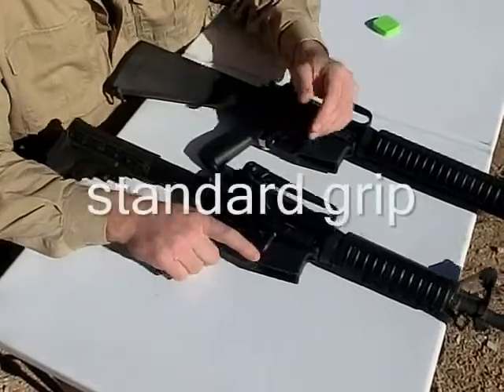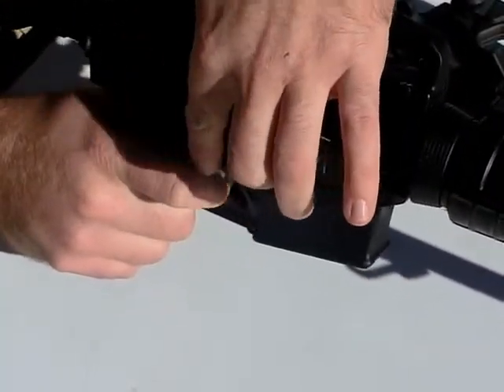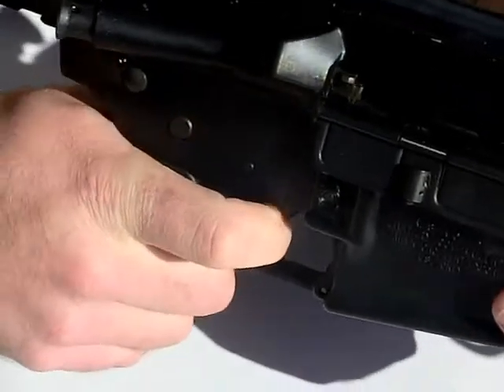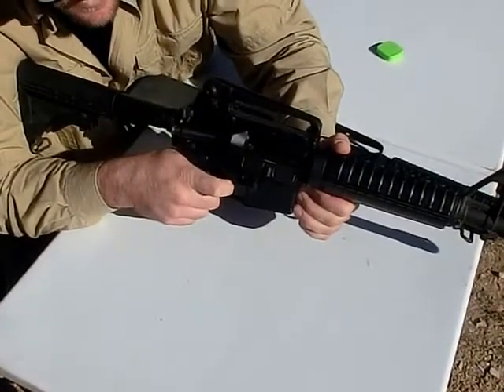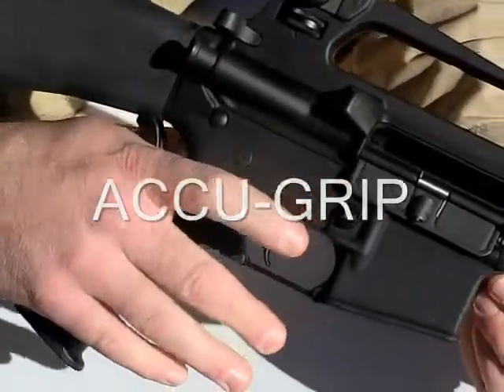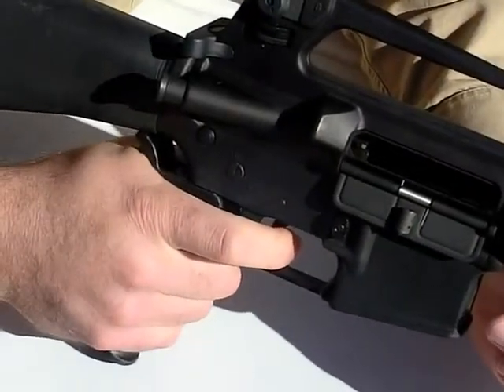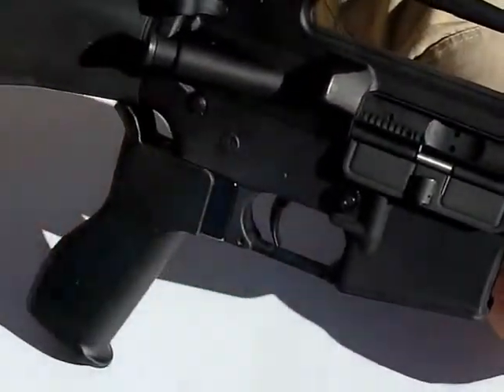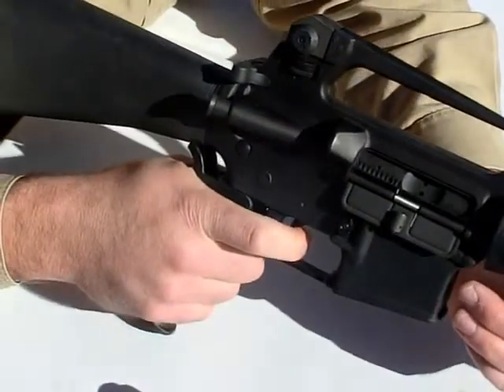ACCU-GRIP for customized hand placement on AR15 rifles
Customized hand placement for AR15 rifles with ACCU-GRIP adjustable pistol grip